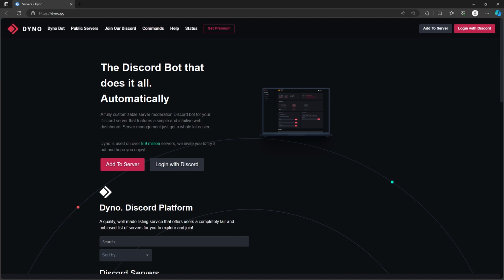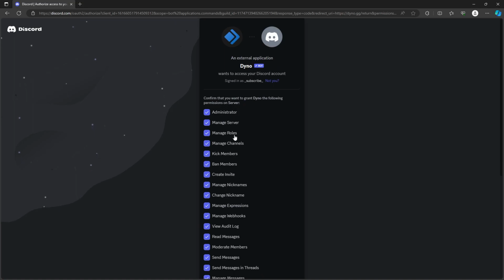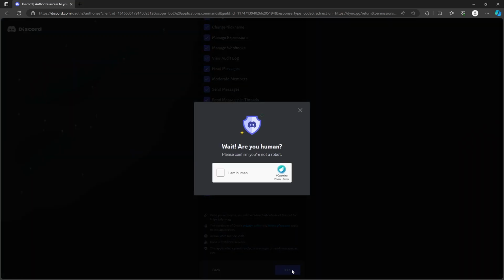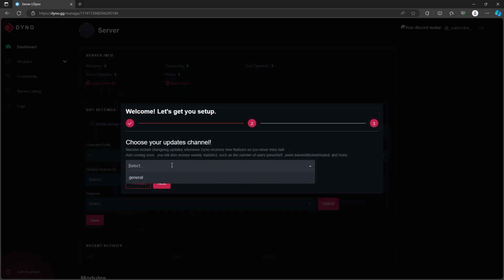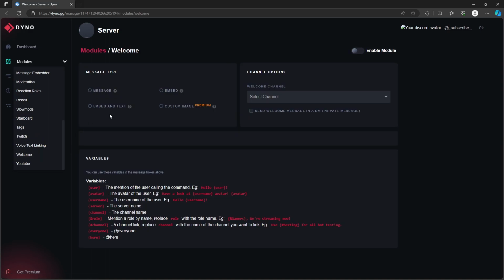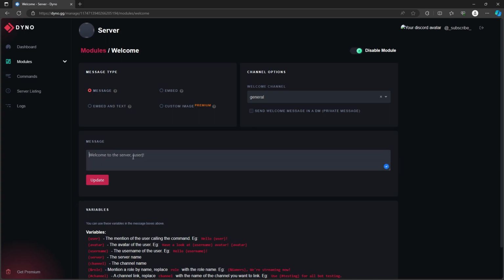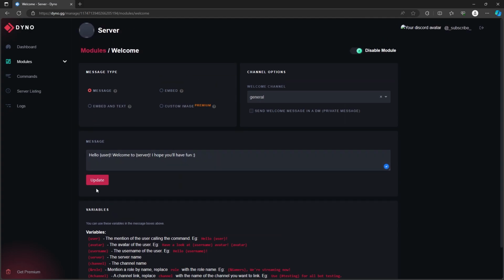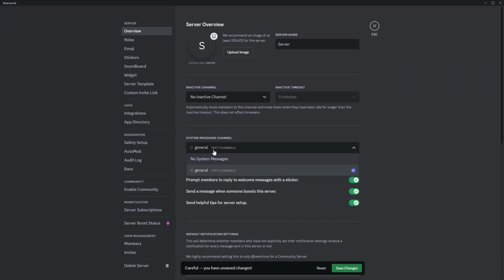How to Create Custom Welcome Message on DISCORD - Make Own Welcome Message on Discord Server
Give your Discord server a personalized touch by learning how to create a custom welcome message with this quick tutorial. Utilize a bot with welcome message features, configure the settings, and follow the provided instructions to craft your own unique welcome message. Dive into the world of server customization, ensuring new members feel appreciated and engaged upon joining. Join us as we guide you through the process of making a custom welcome message on Discord, adding a warm and inviting touch to your server's atmosphere.